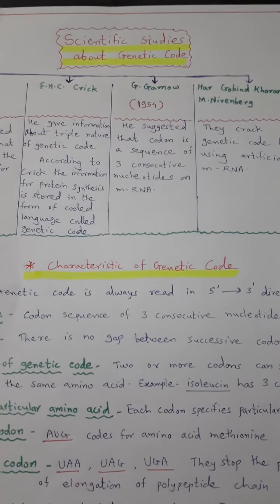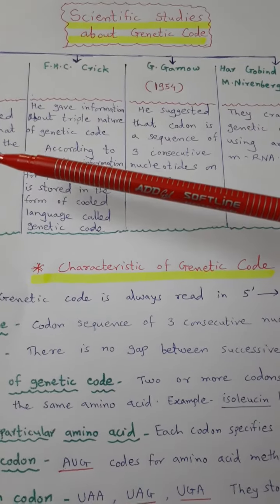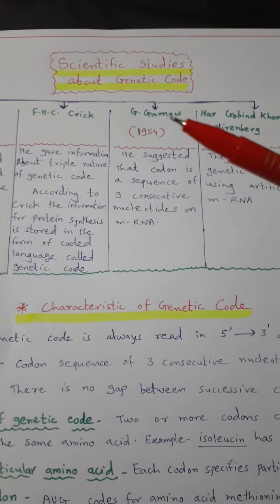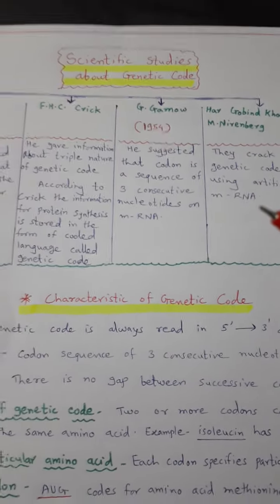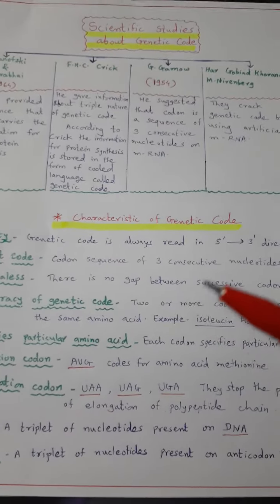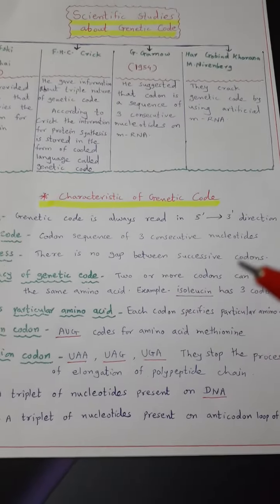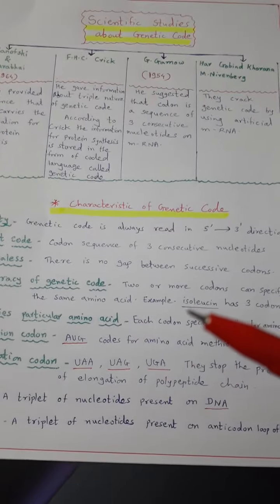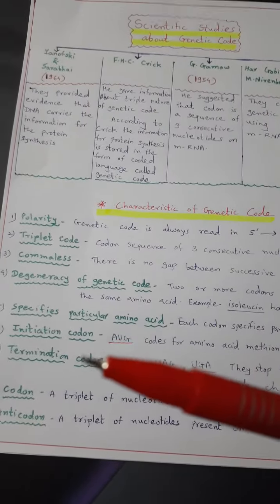Easy & Simple notes- Genetic code-Biology(Vijaya Patil)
Genetic code scientific studies.12th Biology